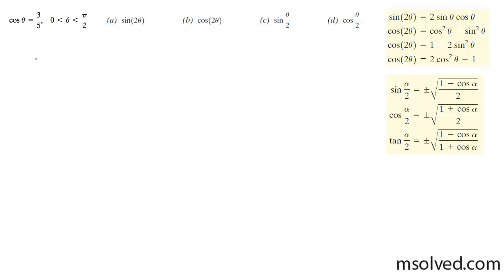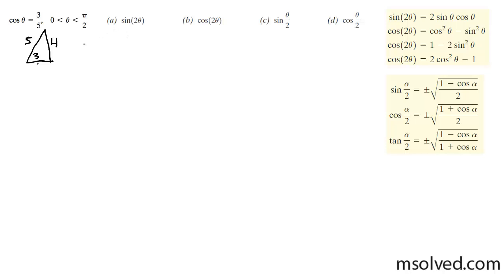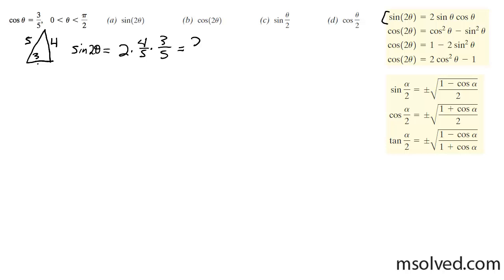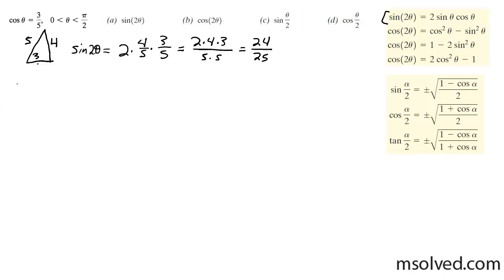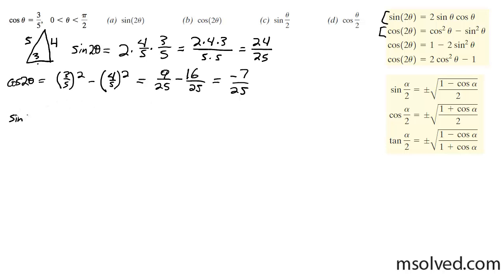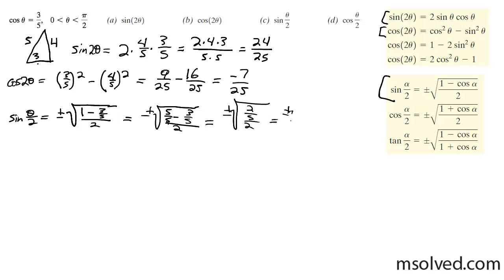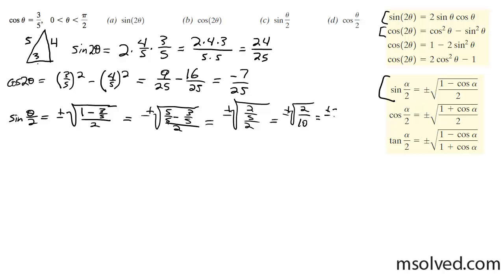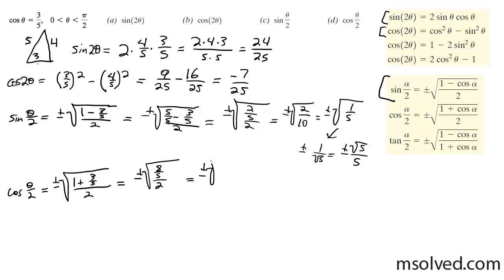Find the sin and cos of the double angle, and the sin and cos of the half angle for cos theta = 3/5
Using the double angle and half angle properties, we find the half angle sin and cos value and the cos half angle and double angle.